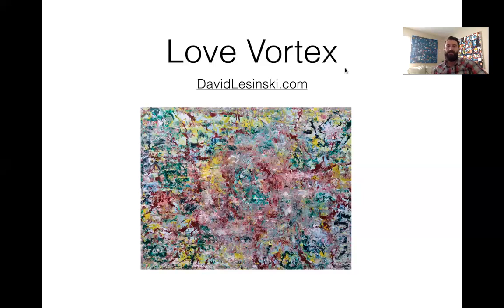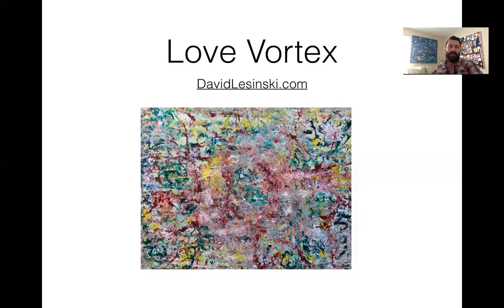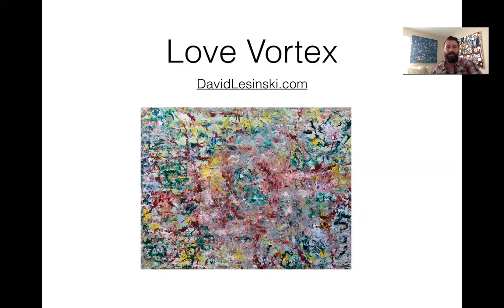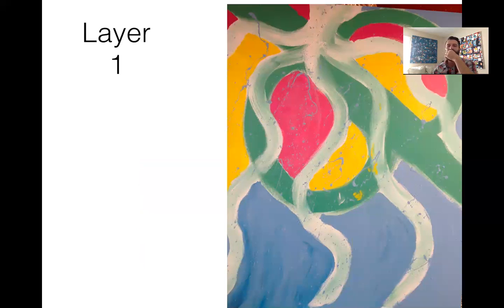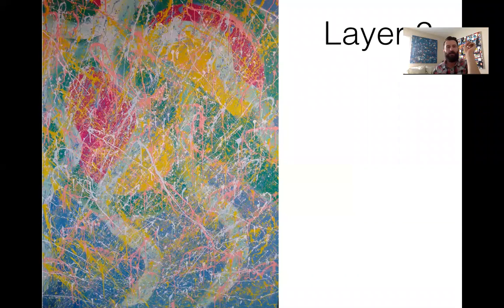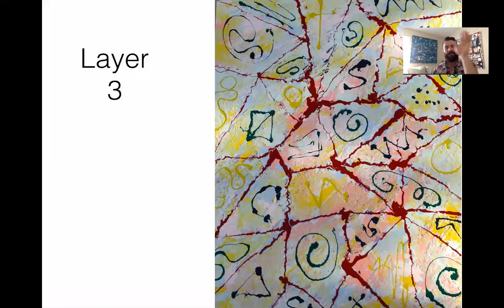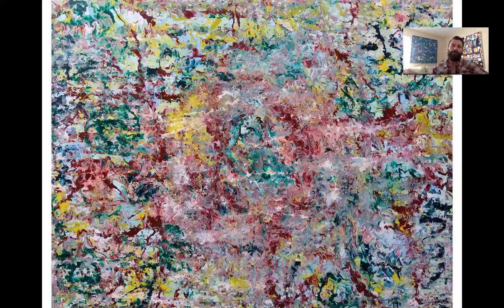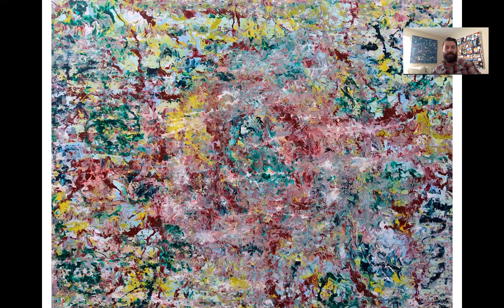Behind the Scenes of: Love Vortex (48x60in)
When looking at this painting you're drawn into it's depth. A reminder that we are all one and birthed out of one great love!

Love Vortex
by David Lesinski

I am love
it’s why I created this
to break away from what I am
and experience separateness

you may ask why
why do such a thing
why split from total love
and enter the human ring

well can you imagine
what it would be like
to be only one thing
never dark, only light

yes I am constant love,
constant beauty, constant grace
 but without something else
I’d lose sight of my face

so I created this scheme
as a way to know truth
and with the desire to know me
I became human you

your body is a vessel
that I’m riding in
and to know what I’m saying
you must go within

beyond all the thought,
the emotions and pain
it’s there you will see
that love is my name